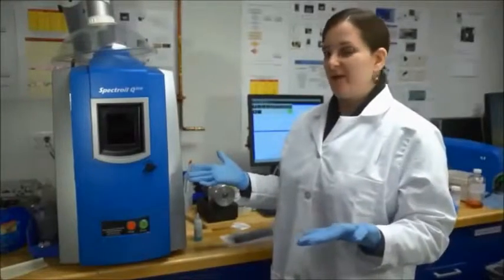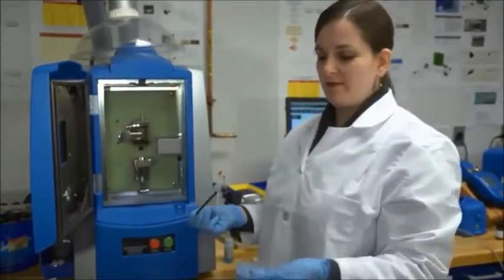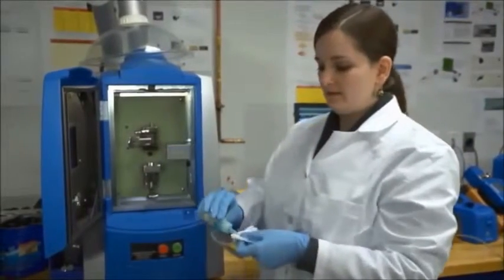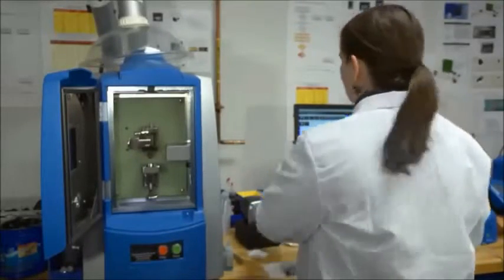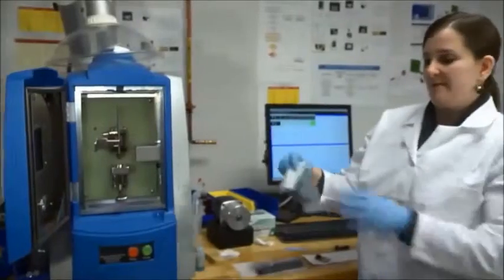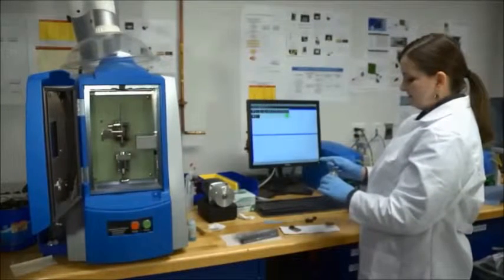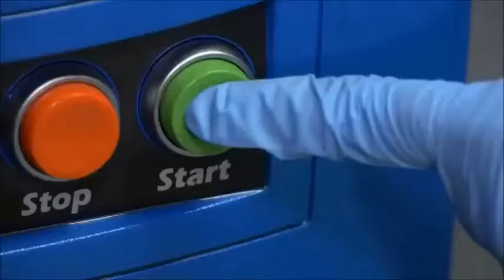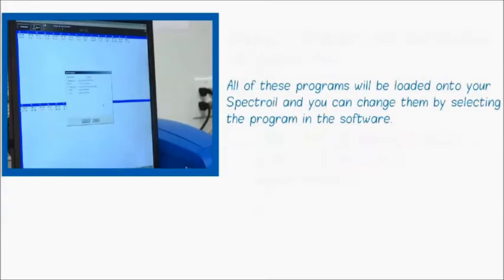See it in action׃ Spectroil Q100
Elemental analysis Spectroil Q100: How to use?